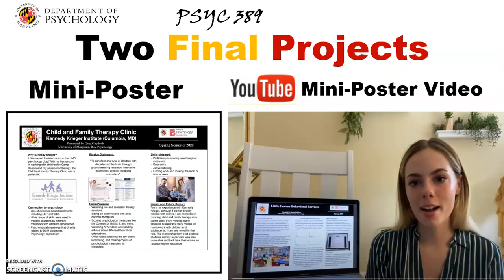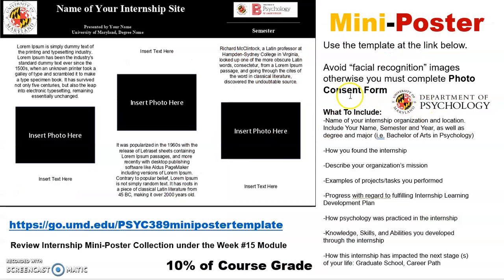PSYC 389 Final Projects Guide FALL 2021